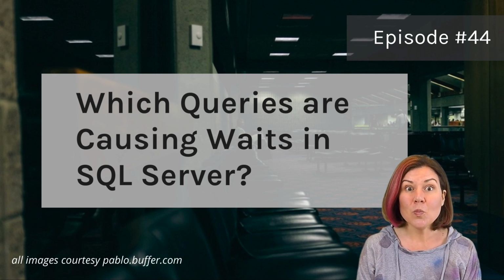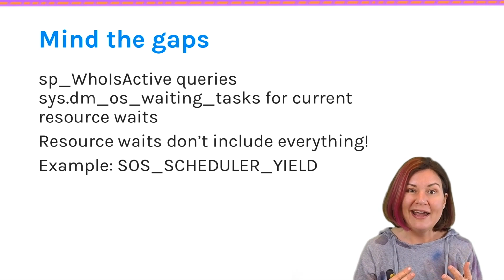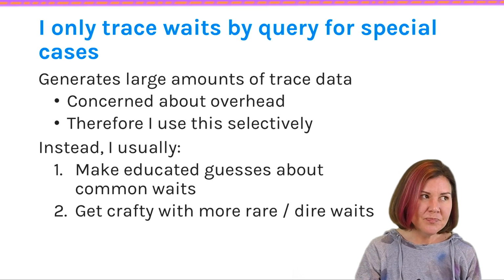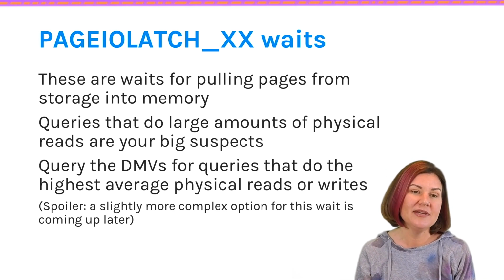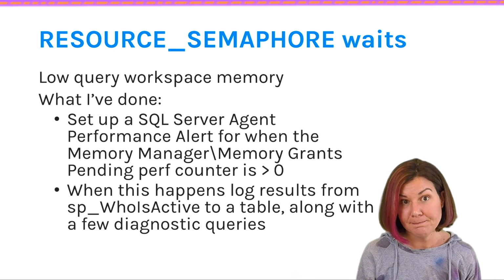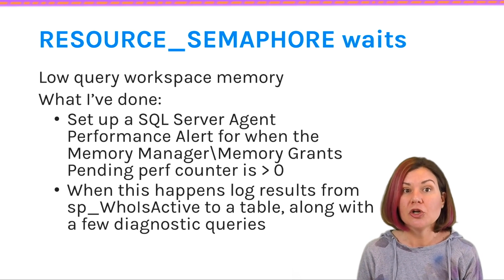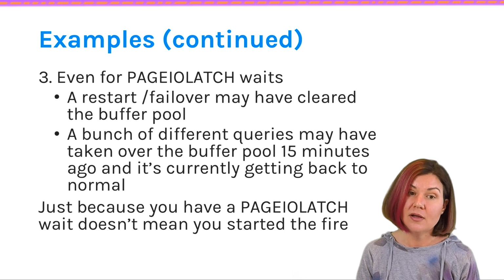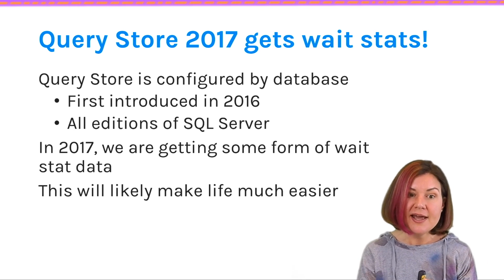Which Queries are Causing my Wait Stats? (Dear SQL DBA Episode 44)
You've got some troubling wait stats in SQL Server. How can you tell which queries are causing those waits? Kendra shares the pros and cons of different techniques to track down the causes of common and tricky waits in SQL Server, including CXPACKET, PAGEIOLATCH, LCK, RESOURCE_SEMAPHORE, and THREADPOOL waits.